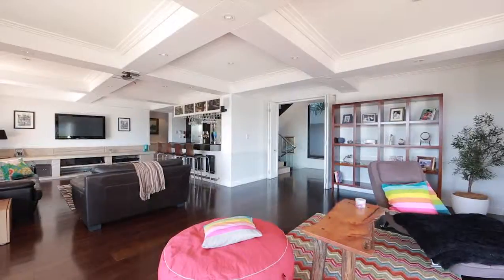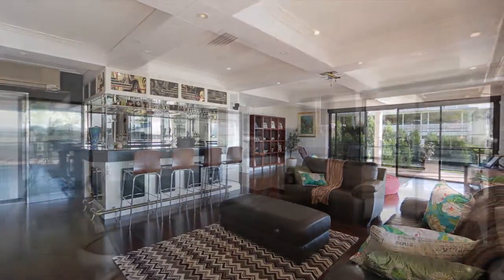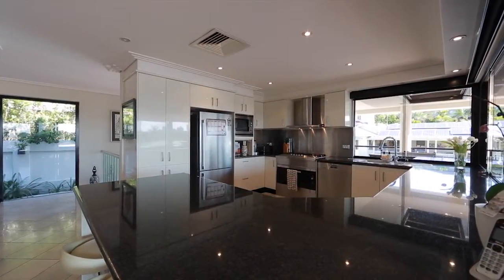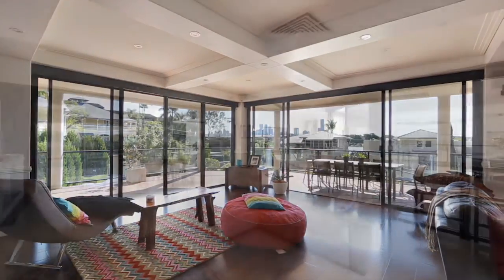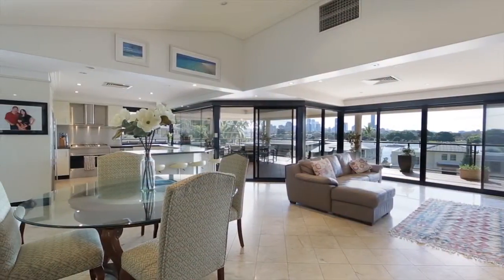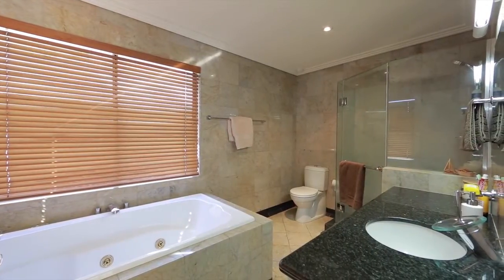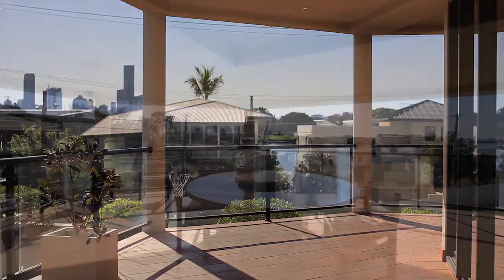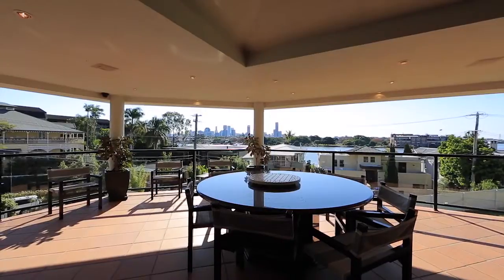7 Wendell Street Norman Park QLD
This rock solid home makes an impression from the first moment you step past the secure gated entry. With manicured gardens and impressive water feature it mixes old and new to create a unique family home that welcomes you with its undeniable warmth and sophistication. This property offers a versatile space that invites year round entertaining with breathtaking views of the Brisbane skyline and river on full display.